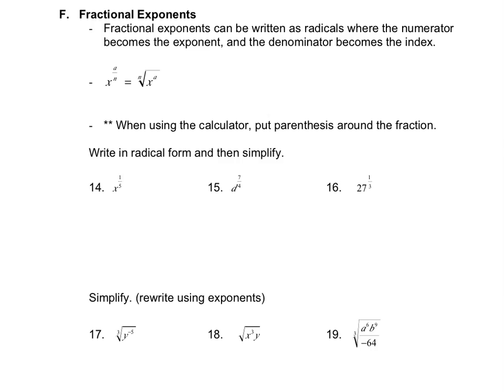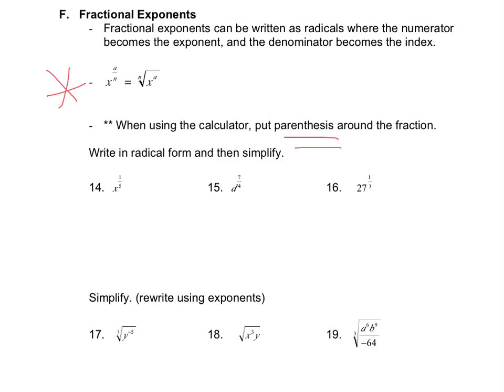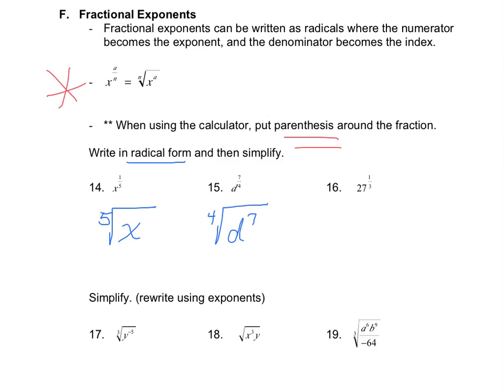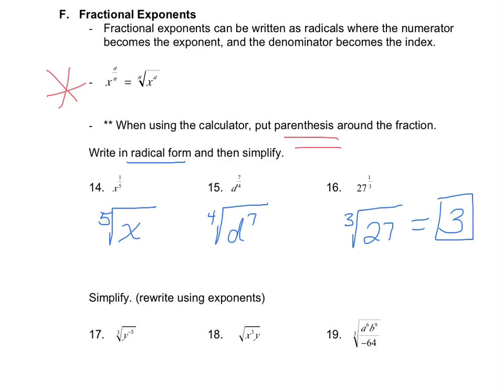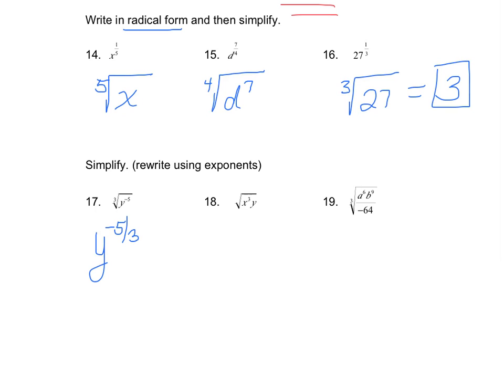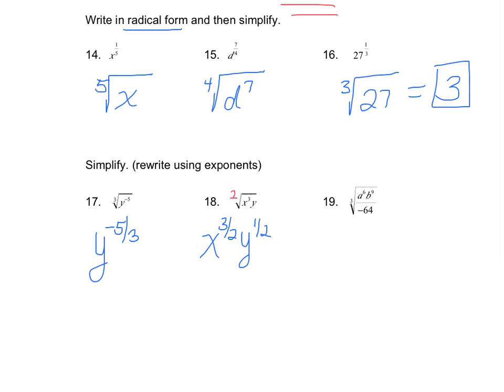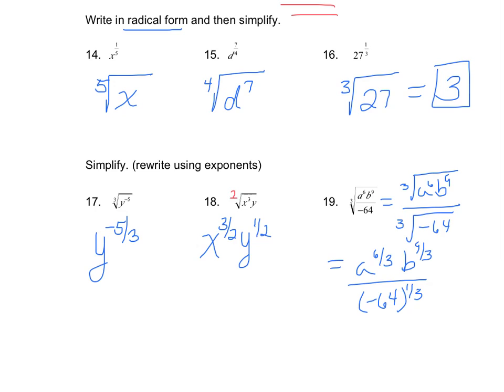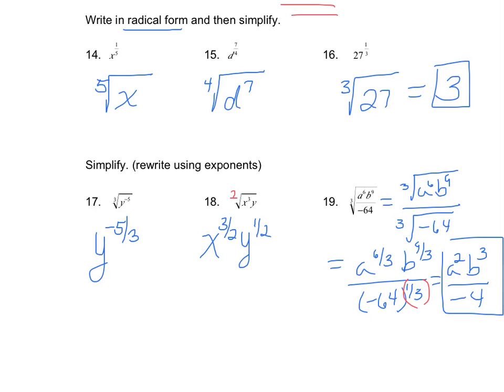U2-3A Fractional Exponents Video Lesson